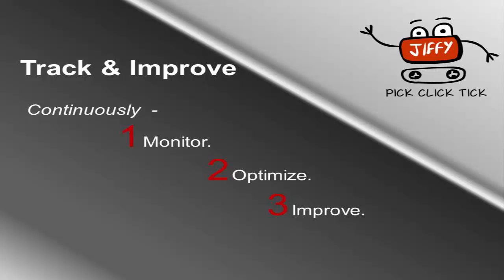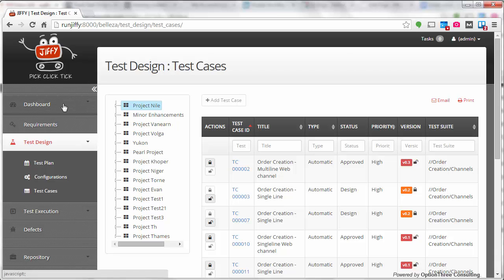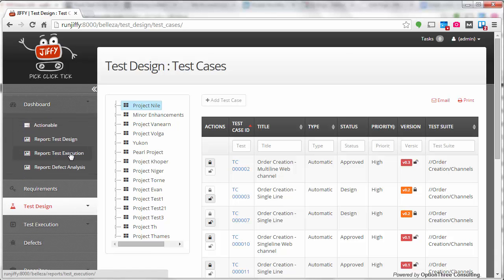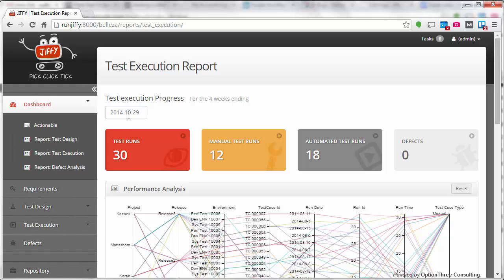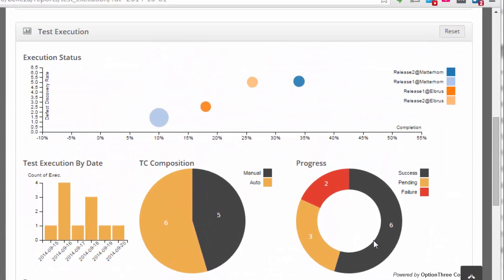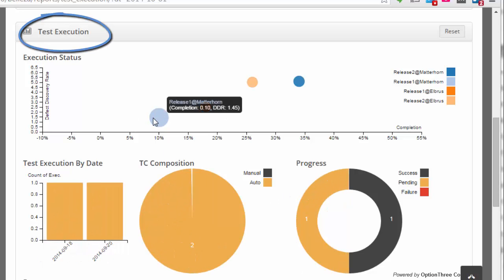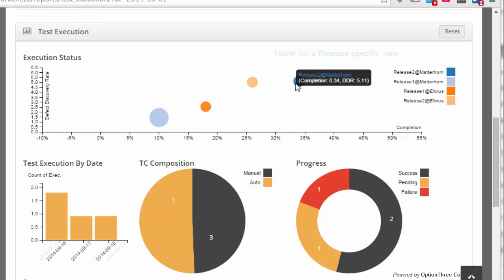JIFFY Monitor and Improve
Monitor your Sterling Application Testing on JIFFY- Test Coverage Analysis, Automation progress, Performance trends and Analyse Defect patterns.